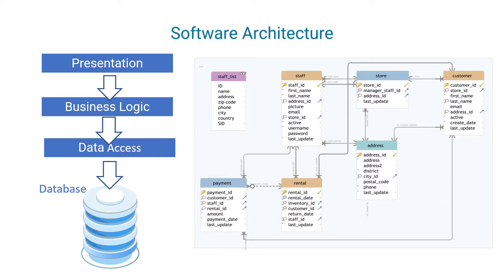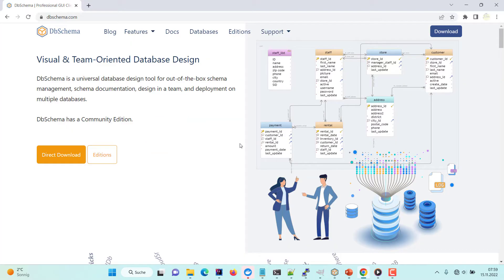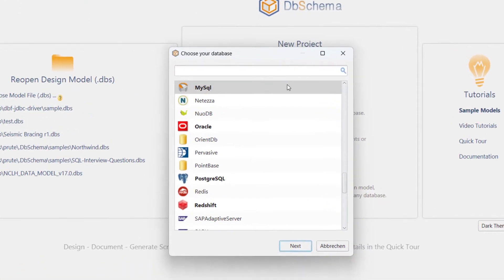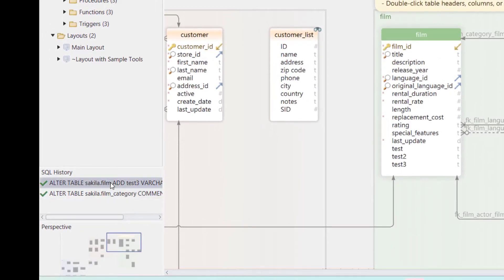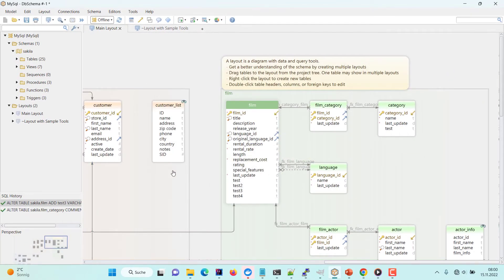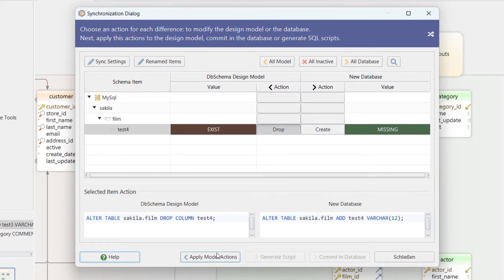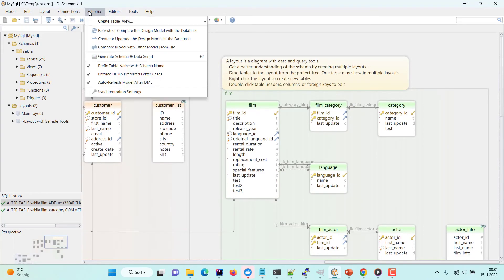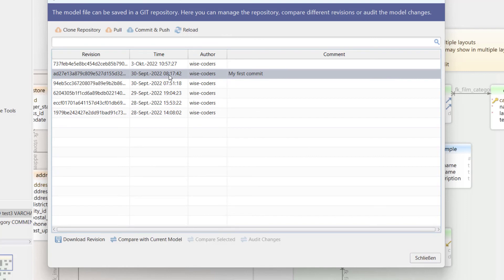SQL Databases Schema Deployment And Synchronization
The database schema lifecycle starts from design, development, and testing to production.
Deploy the schema on different databases using the DbSchema database designer.
The schema can be saved to a file and shared with the team using GIT.